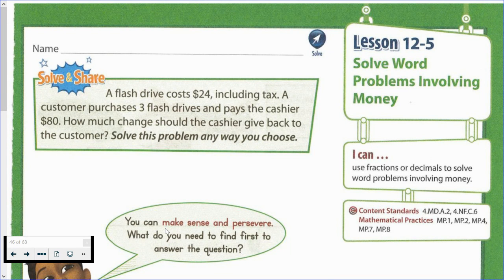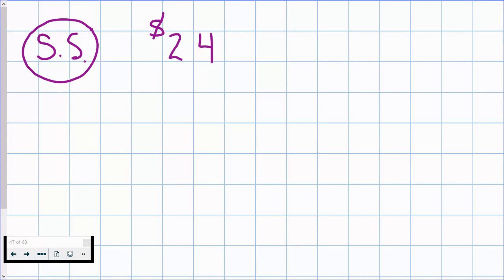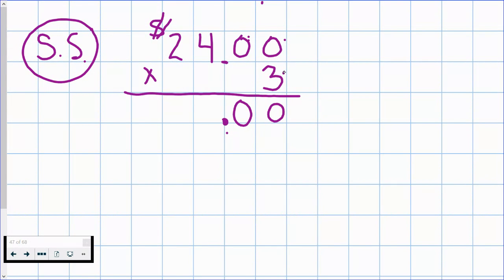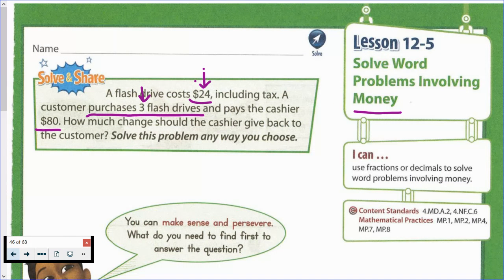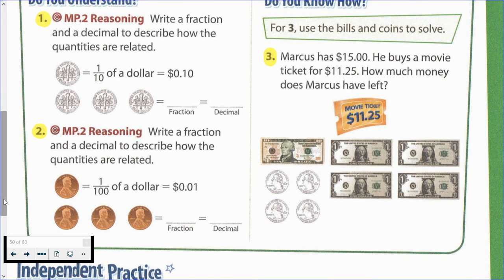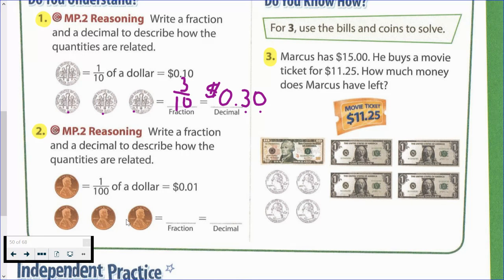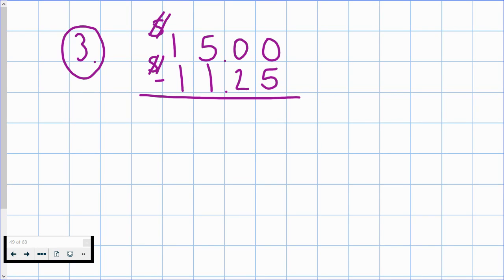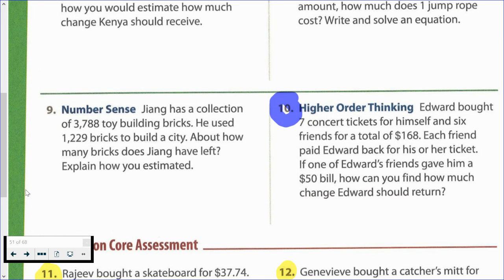Lesson 12-5 Solving Money Problems